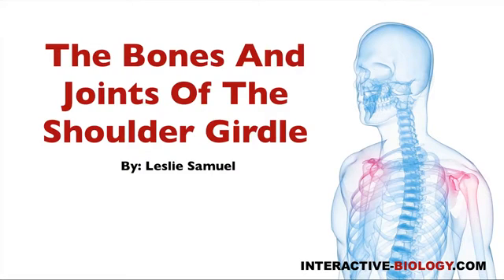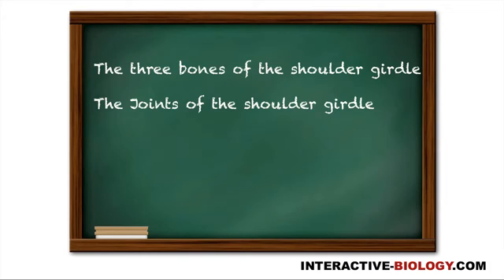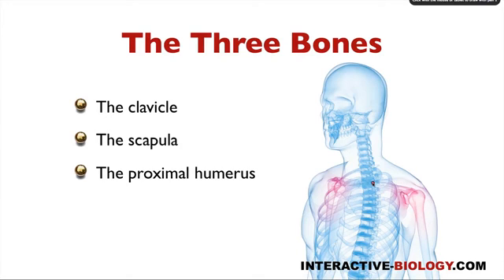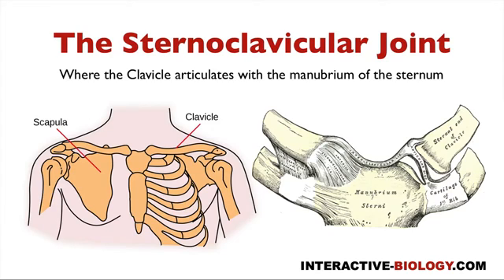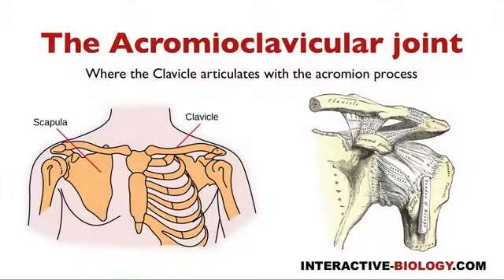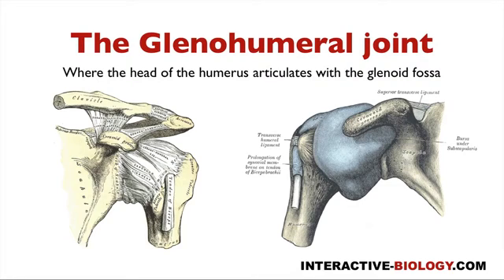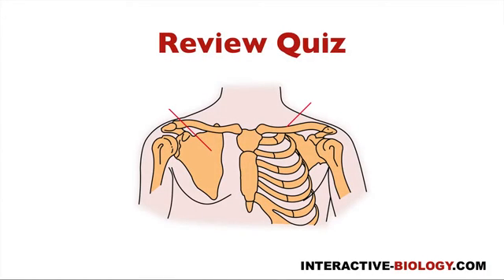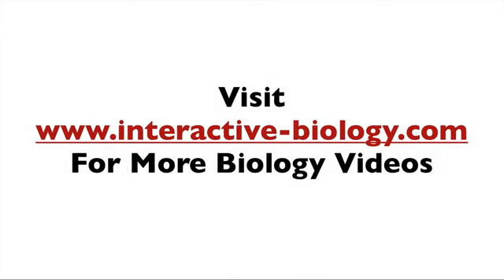073 The Bones And Joints Of The Shoulder Girdle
- In this video, Leslie Samuel talks about the Clavicle, Scapula and Proximal humerus - the three bones that make up the shoulder/pectoral girdle. He also talks about the sternoclavicular, acromioclavicular and glenohumeral joints.